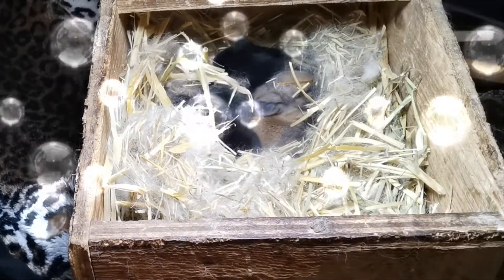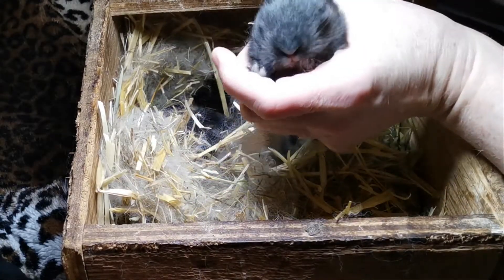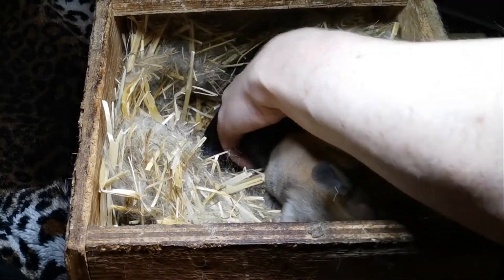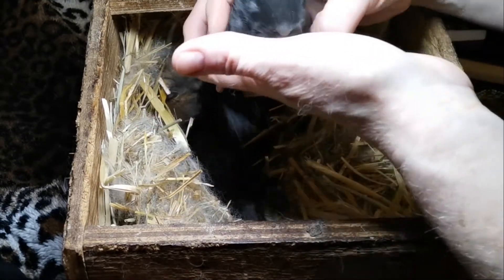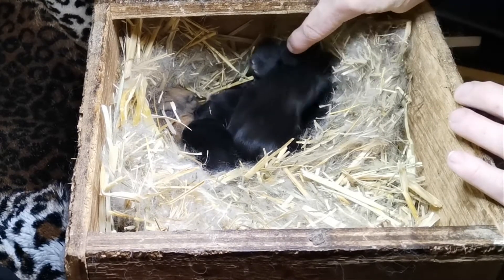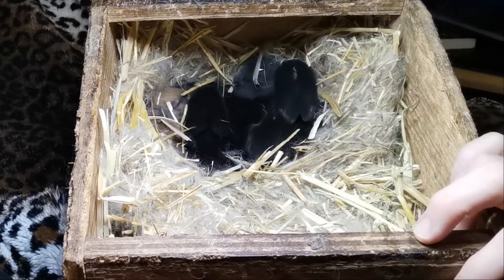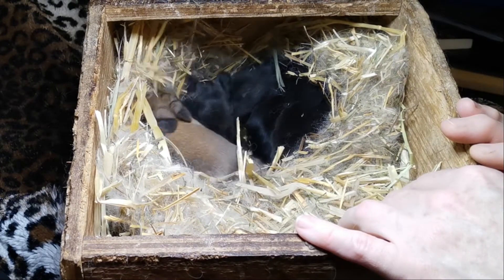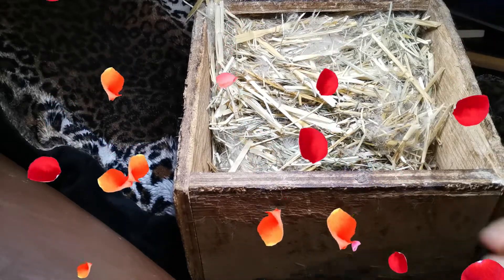April Fools Update 🐰 Urban Farm Bunnies 🐰Soaping 🐰Spring Inspiration🐰Wabbit Wednesday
For those of you who wanted to see my babies grow...they are so stinking cute!

health care professionals. Viewers are subjected to use this information on their own risk. This channel and company do not take any responsibility for any harm, side-effects, illness or any health or skin care problems caused due to the use of our content or anything related to this. Please always remember, products that work for me, may not work for you, always try & either get a sample or test them out before buying if you are unsure. If not, you don't have to use the exact same products as me, you can always use similar products or your favorites instead.